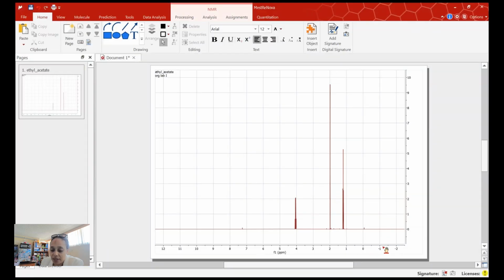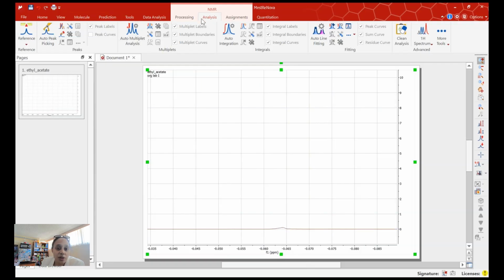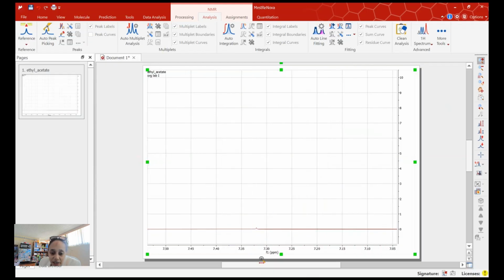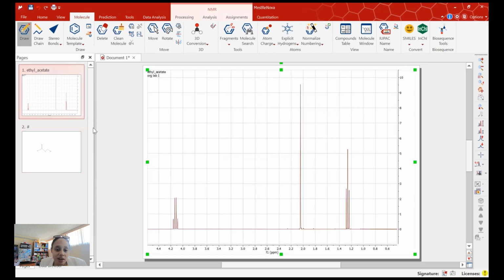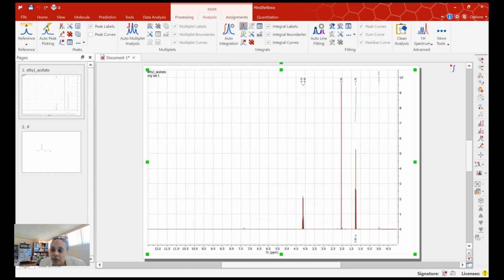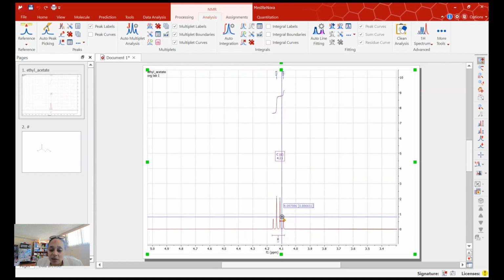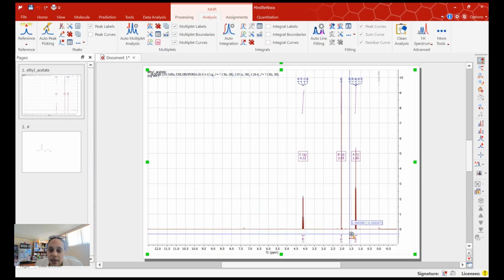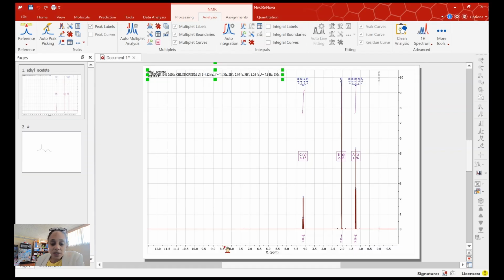MNova NMR analysis